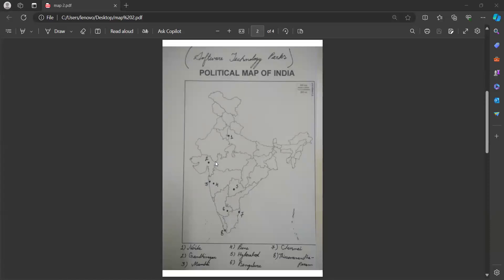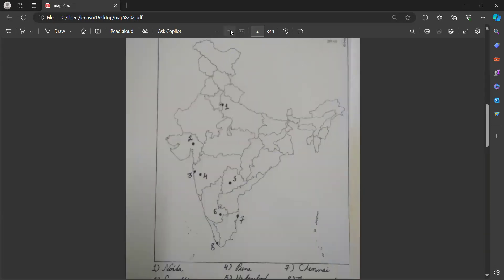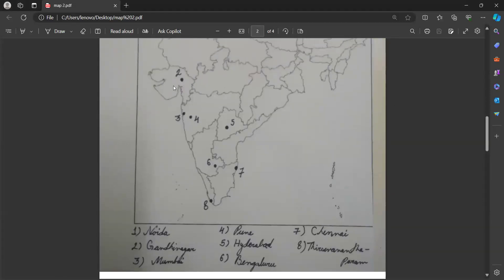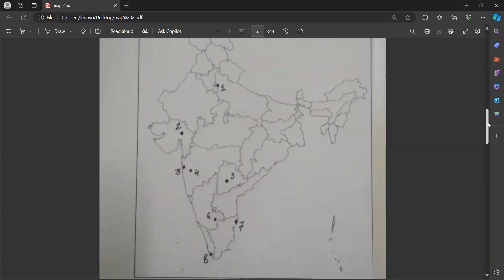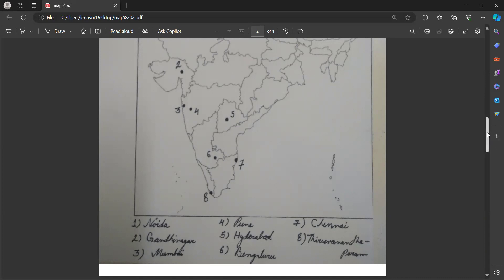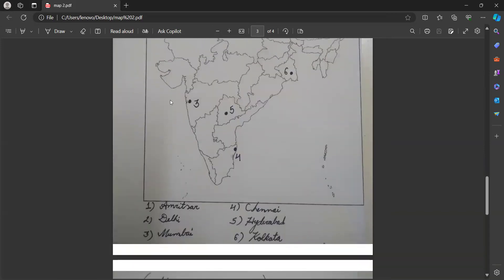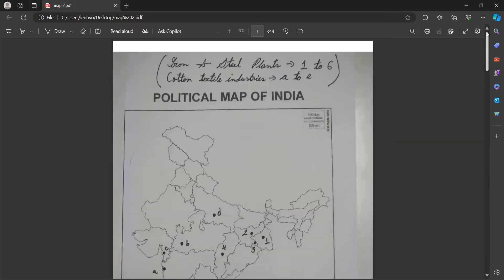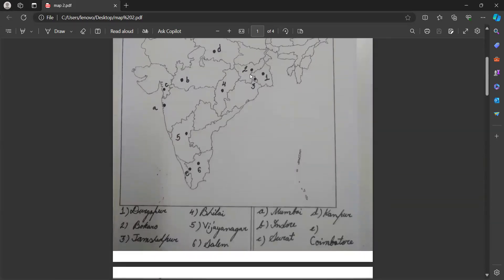IMPORTANT MAPS, SOCIAL SCIENCE EXAM 2024 (PART 2)